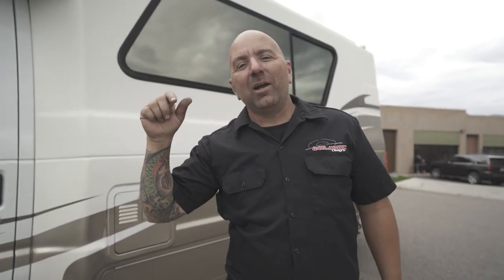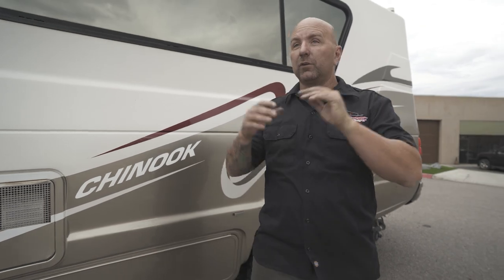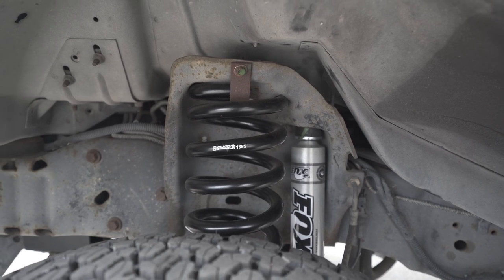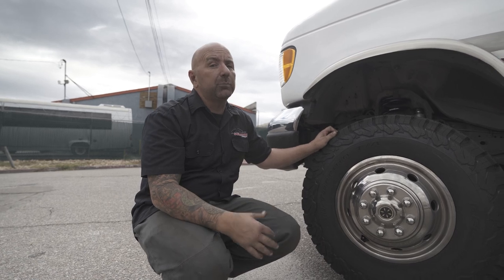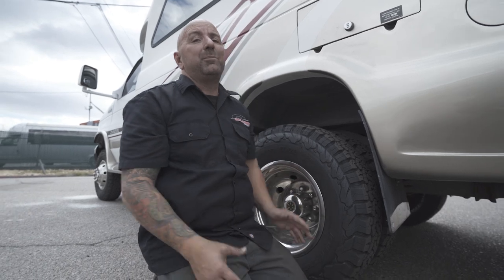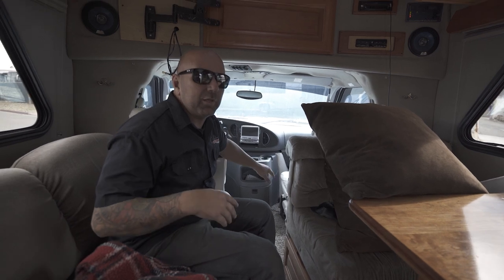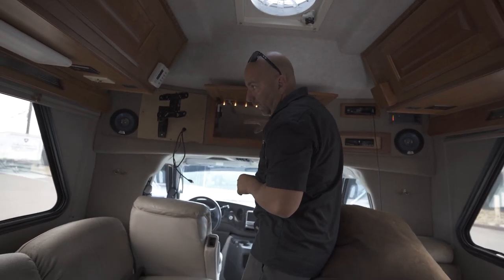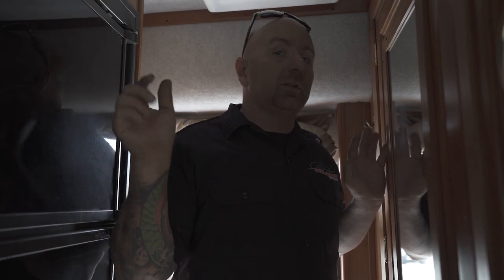Ford Chinook Camper Van With 5" Lift Kit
In this video we take a look at this awesome Ford Econoline Chinook we lifted with our 5" Baja Grocery Getter lift kit along with installing a killer set of BFG KO2 tires! Now with all of the modifications we did to spice up this camper, this rig is ready to hit the road and venture out no matter what terrain may be ahead.